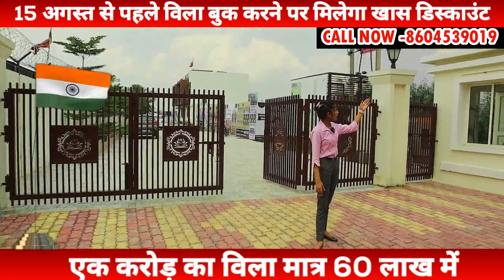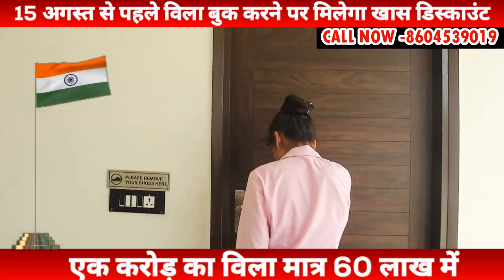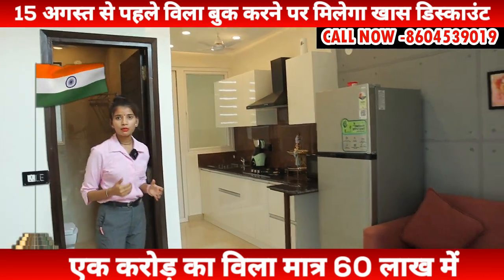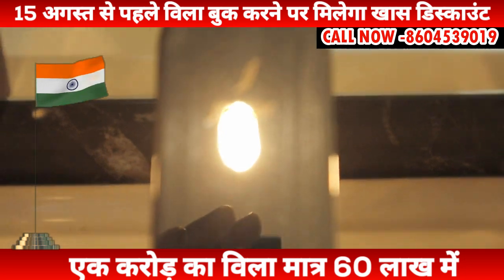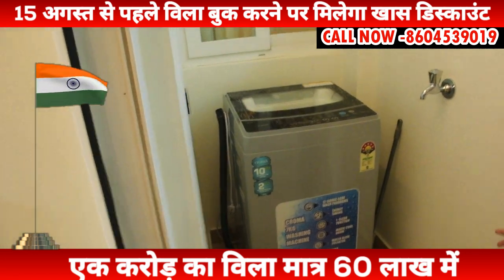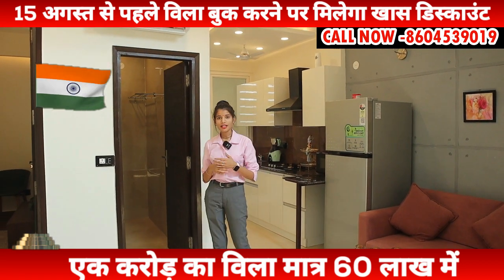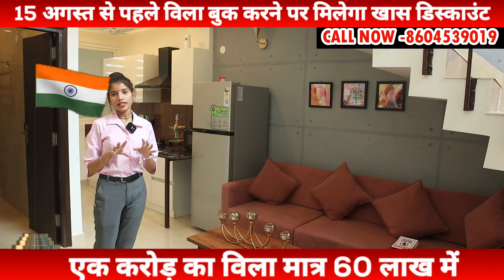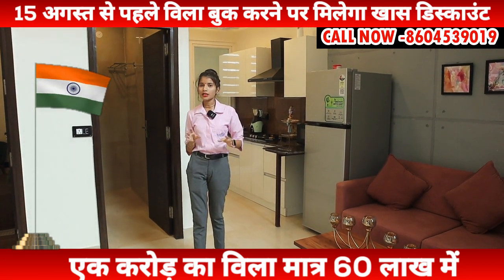करोड़ का Villa 60 लाख में, Duplex Villa in greater noida west, Luxury villa in greater noida west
Radhya puram colony
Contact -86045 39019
Total Land Area - 4 Acer
 Total Villas- 147
 Minimum Size - 1400   Sqft (3 BHK Duplex Villa + 3 Toilet)

@# ) Society Specifications

1) Gated society With luxury Entrance

2) Open Gym Area
3) Kids play Area
4) Jogging Track
5) Under Ground Electricity Supply
6) 24/7 Water Supply
7) 24/4 Security Gard and  CCTV camera ( For Safety Purpose)
8) 24/7 Power Backup
9) Covered Car parking
10) Modular kitchen
11) Double Height Ceiling
12) Garvag Collection
13) Roof Garden
14) Smart Home Google Alexa Facilities
15) Vastu Based Project
16) Best in class Flooring
17) Balcony For Natural Light
18) Close Connectivity
19 ) Dedicated 400 KV Transmission
20) Best In Class Switch and Fittings
21) Full Furnished Villas
22) Club House ( 6000 Sqft)

This video includes details about following :
luxury villas in noida,
villas in noida,
sun twilight villas,
villa projects in noida,
ready to move villa in noida,
villas project in noida,
villas in noida ready to move,
villa in greater noida,
villas in greater noida,
sun twilight,
villa in greater noida ready to move,
sun twilight villas greater noida,
best villas in noida,
luxury villa in noida,
villa in noida,
best villas in greater noida,
premium villas in noida,
villas in greater noida near pari chowk,

affordable villas in greater noida
4 bhk villa in greater noida
villas in greater noida under 50 lakhs
authority villas for sale in greater noida
2 bhk villa in greater noida
duplex villa in greater noida

sun twilight villas,
villas in noida,
best villas in noida,luxury villa in noida,
Duplex Villa in greater noida west,
Luxury villa in greater noida west,
villas in greater noida near pari chowk, करोड़ का Villa 60 लाख में, Duplex Villa in greater noida west, Luxury villa in greater noida west,

@# ) Society Specifications

1) Gated society With luxury Entrance

2) Open Gym Area
3) Kids play Area
4) Jogging Track
5) Under Ground Electricity Supply
6) 24/7 Water Supply
7) 24/4 Security Gard and  CCTV camera ( For Safety Purpose)
8) 24/7 Power Backup
9) Covered Car parking
10) Modular kitchen
11) Double Height Ceiling
12) Garvag Collection
13) Roof Garden
14) Smart Home Google Alexa Facilities
15) Vastu Based Project
16) Best in class Flooring
17) Balcony For Natural Light
18) Close Connectivity
19 ) Dedicated 400 KV Transmission
20) Best In Class Switch and Fittings
21) Full Furnished Villas
22) Club House ( 6000 Sqft)

villas in noida,
sun twilight villas,

4 bhk villa in greater noida
2 bhk villa in greater noida

sun twilight villas,
villas in noida,
Created by Inflact Hashtags Generator